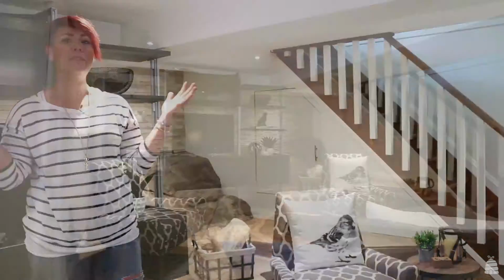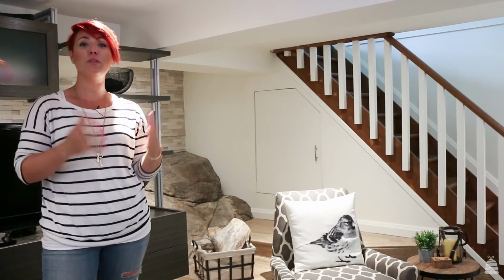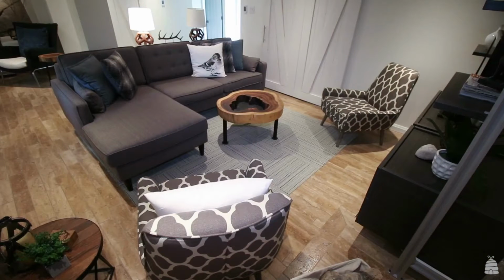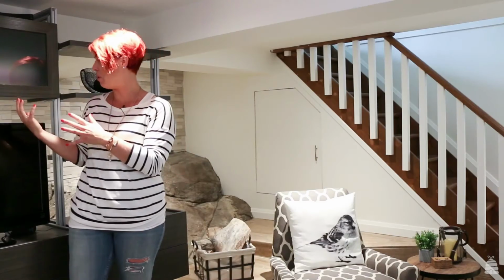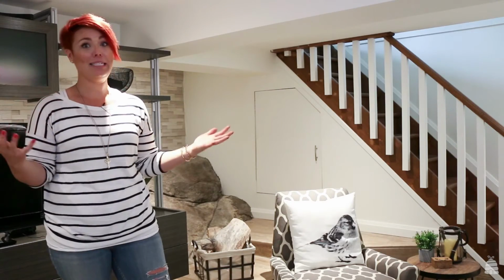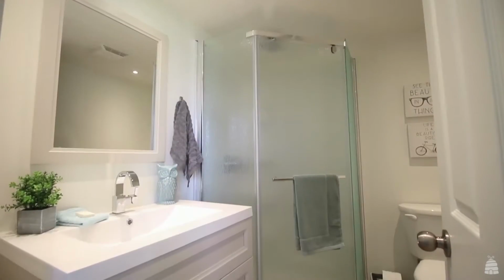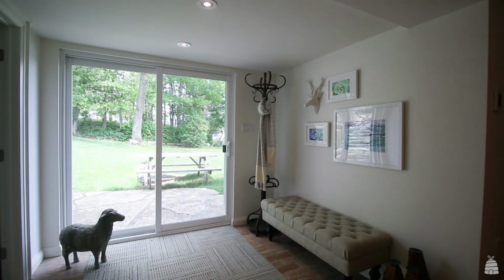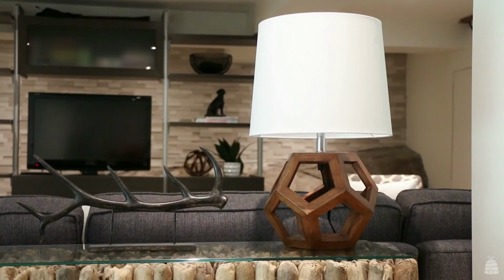Tour a cottage basement that literally rocks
Interior designer and HGTV star Jo Alcorn shows us how she transformed an unusable space into a family oasis.